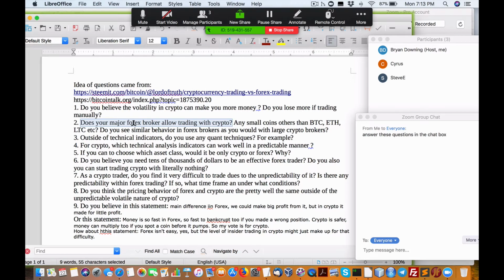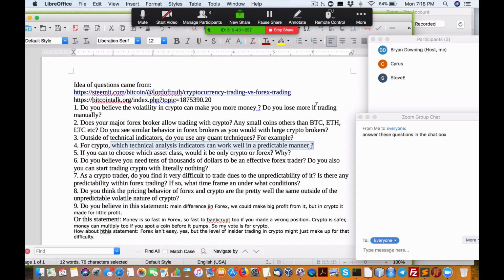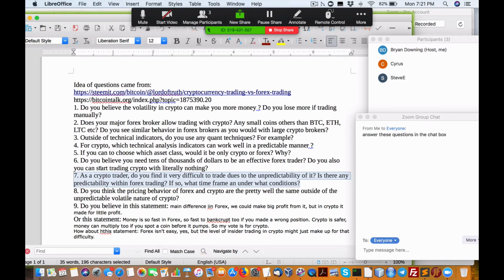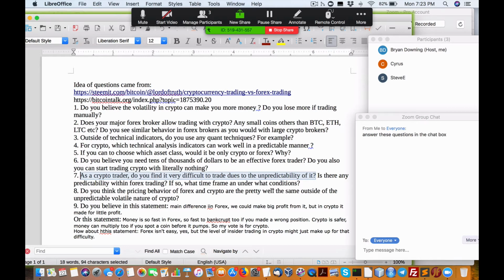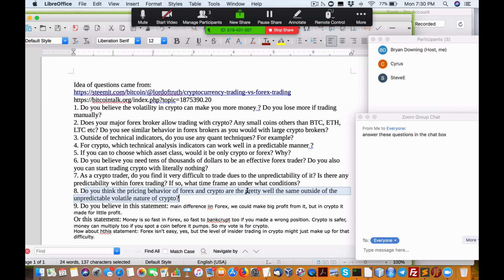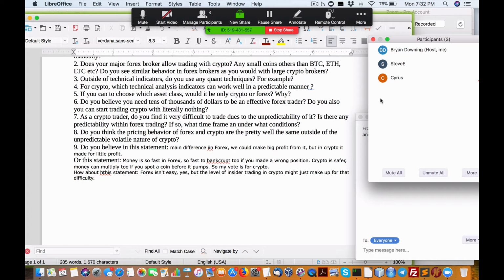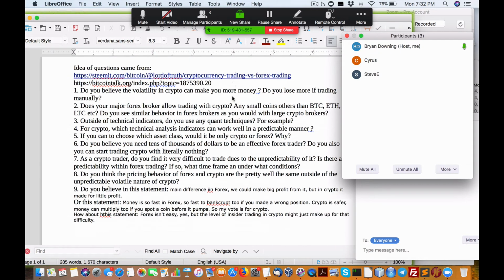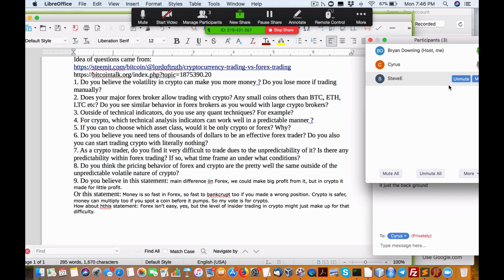Crypto vs forex trading webinar playback